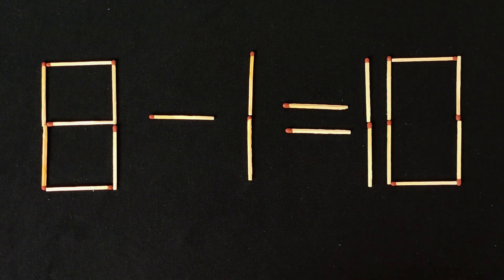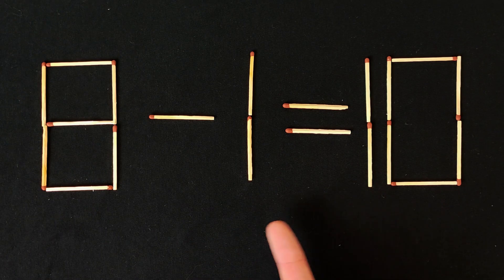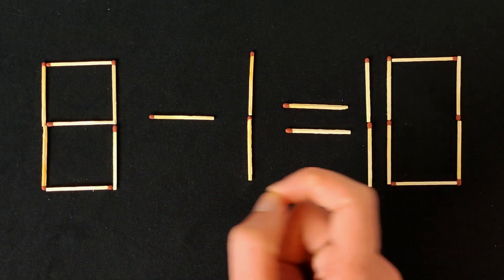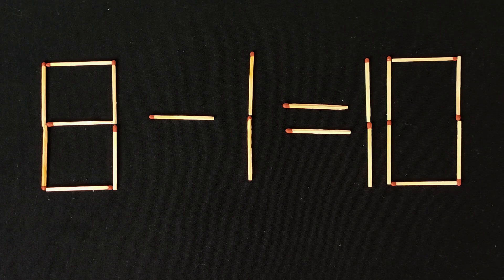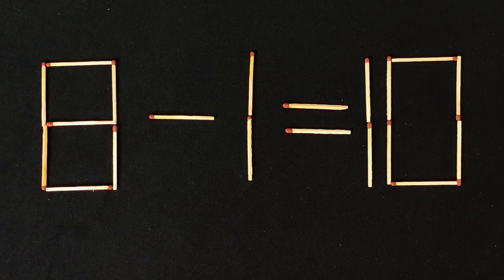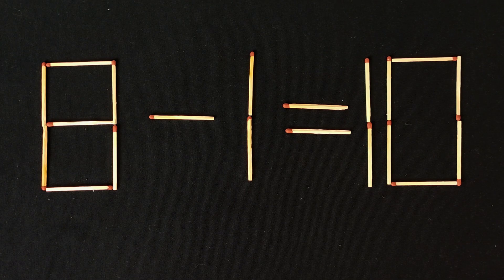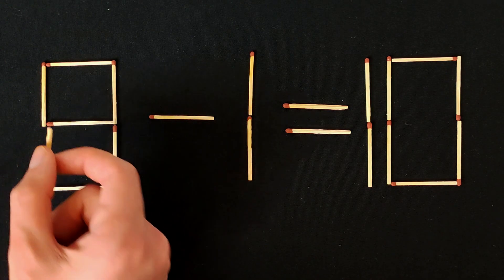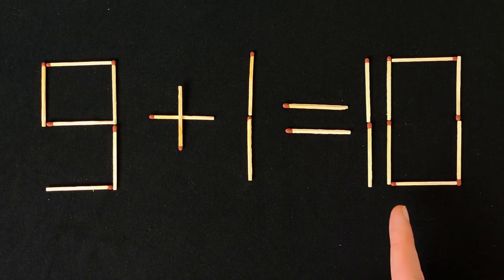You're Smarter Than Most People IF You Can Solve THIS Matchstick Puzzle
On the screen you see a simple puzzle 8-1=10 in which We need to rearrange one match so that this equation is correct. It's a simple math puzzle, and with a little thought, anyone can solve it. Again, we need to move two matches so that this equation is correct.

I'm Giving You a Challenge to See if You Can Solve THIS Matchstick Puzzle